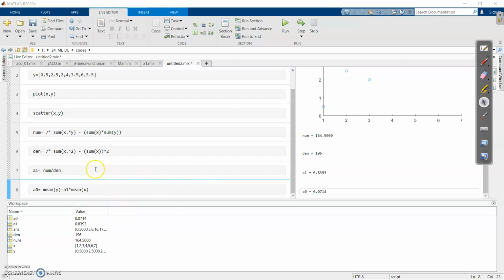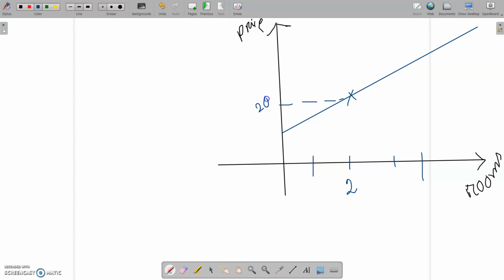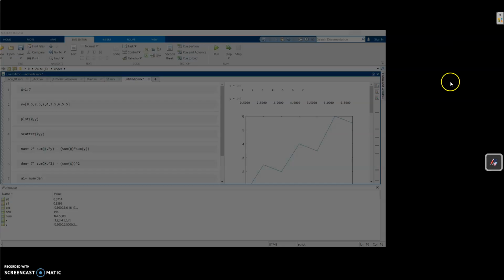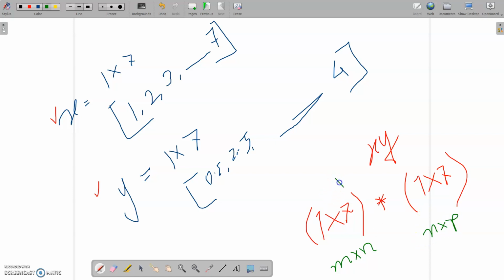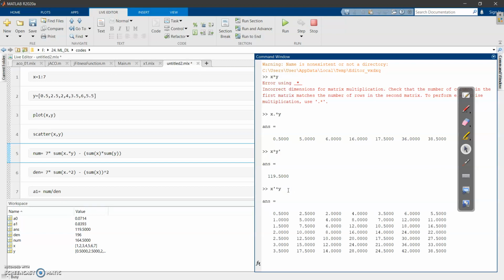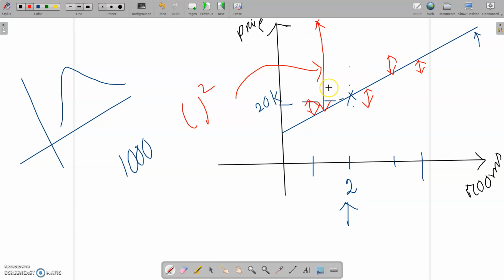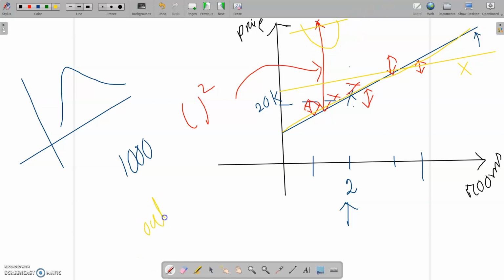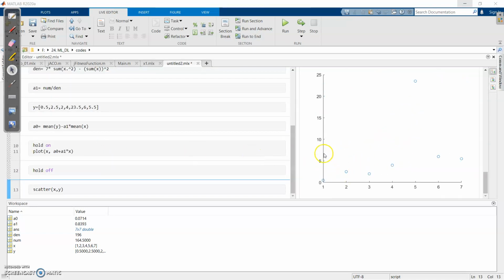Lab 8 Part 4